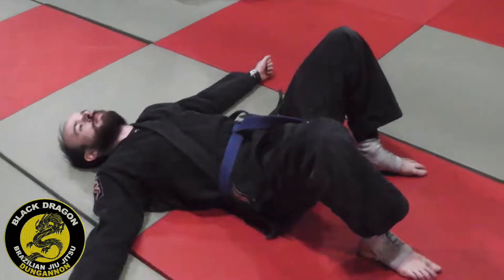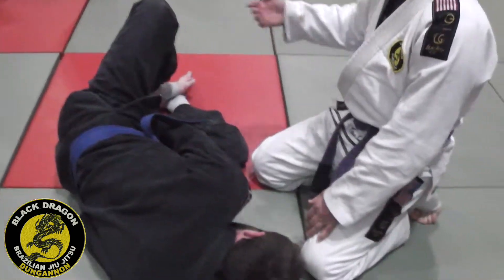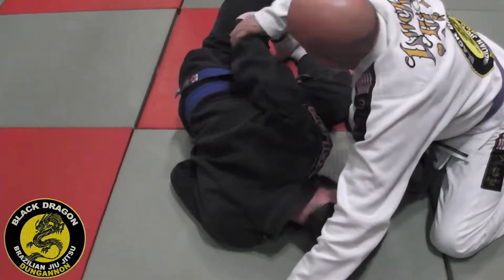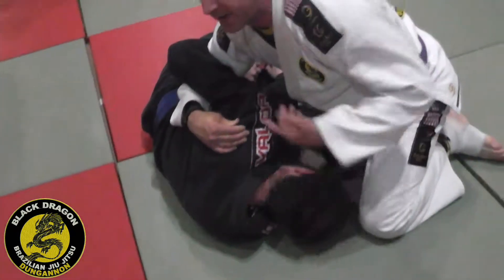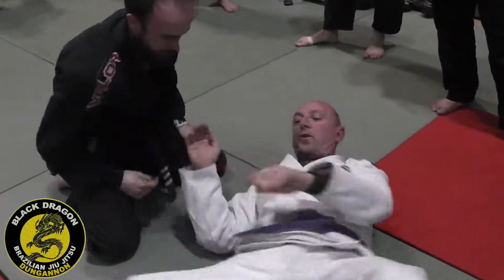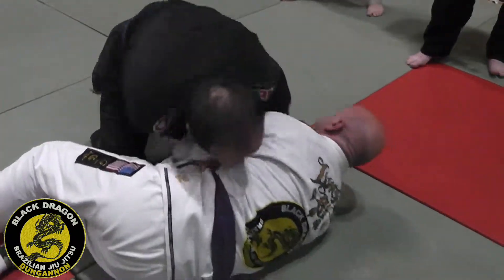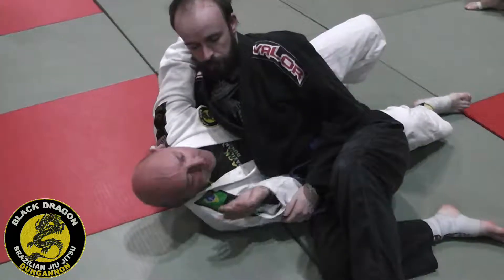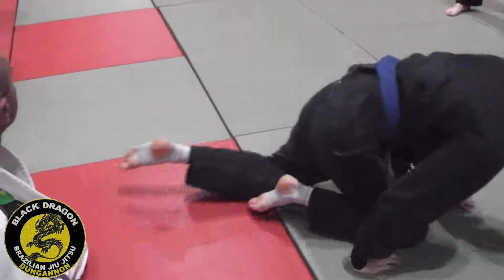drill 2 - not getting underhooked (week 1)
Black dragon brazilian jiu jitsu class tuesday 3rd october 2017